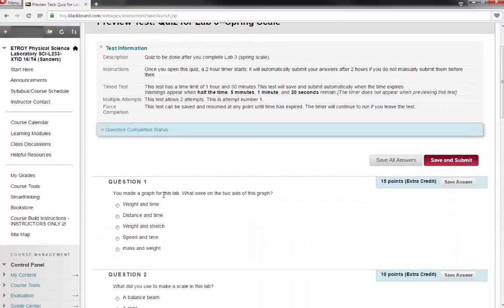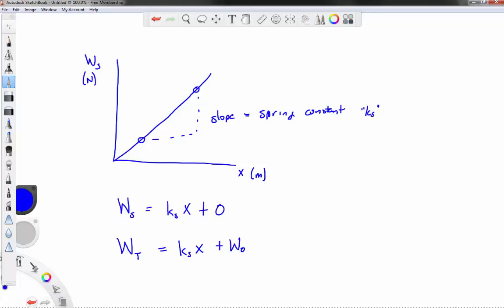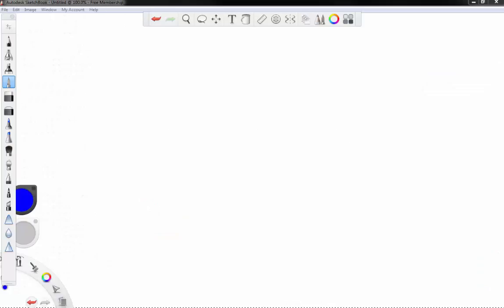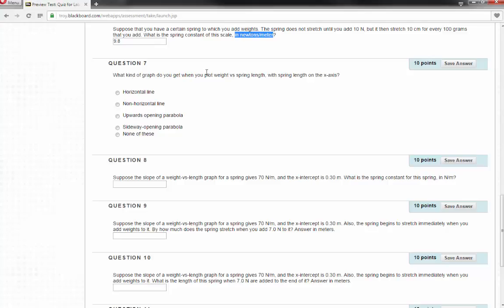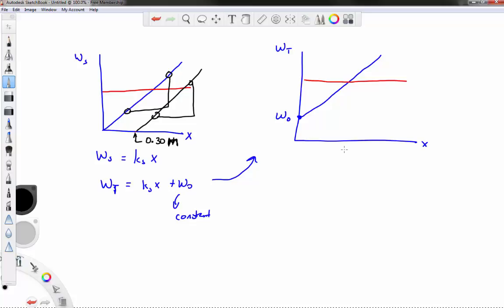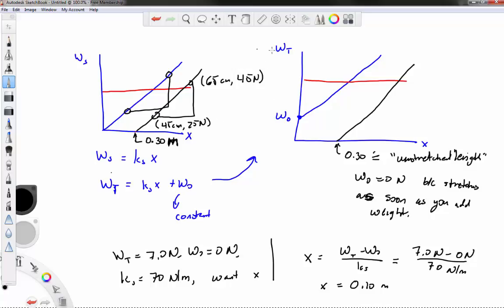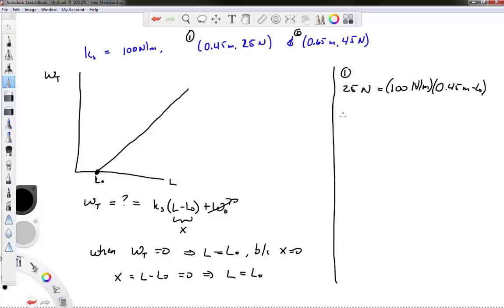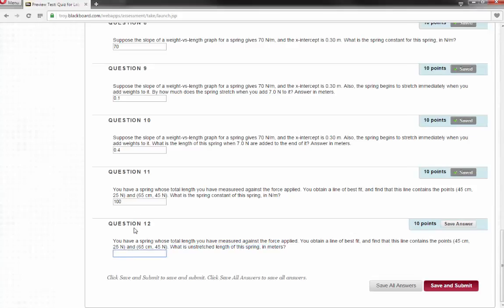Physical Science Lab--Post Quiz Review--Spring Scale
Physical science online labs post-quiz review for the "Building a Spring Scale" lab.
Question Time Stamps:
Introduction--0:00
Q1--0:33
Q2--2:13
Q3--2:34
Q4--3:10
Q5--7:49
Q6--8:58
Q7--13:25
Q8--15:04
Q9--16:57
Q10--19:52
Q11--20:49
"Answer in units of N/m"--22:41
Q12--23:22